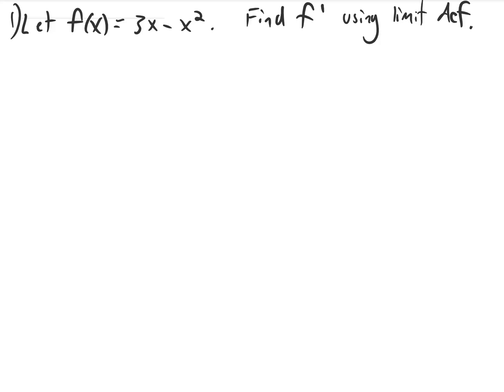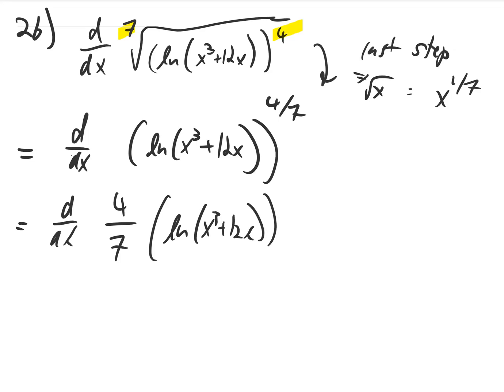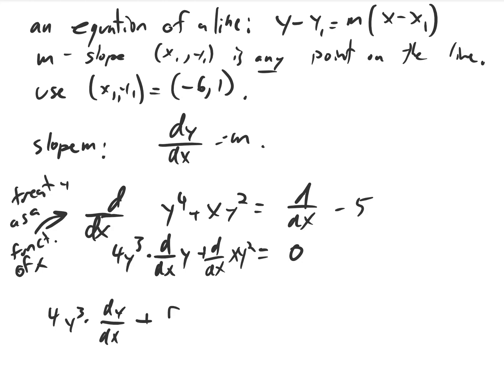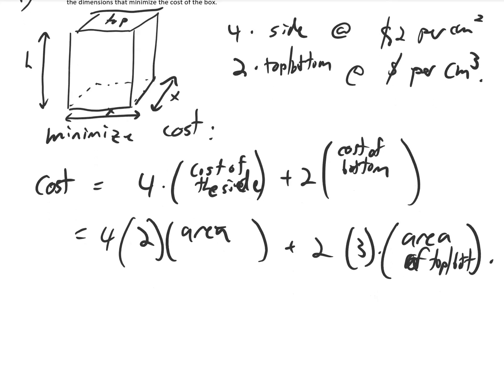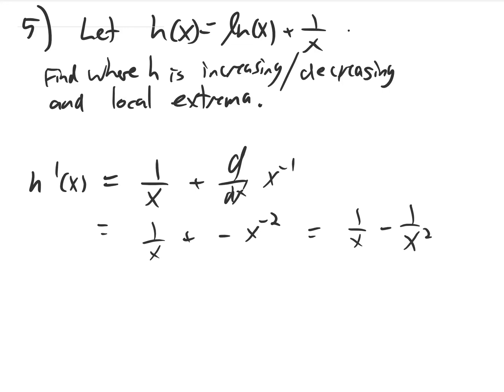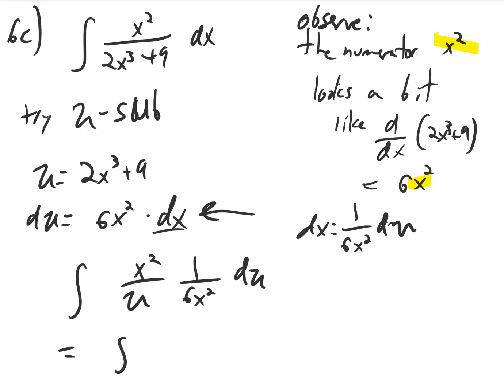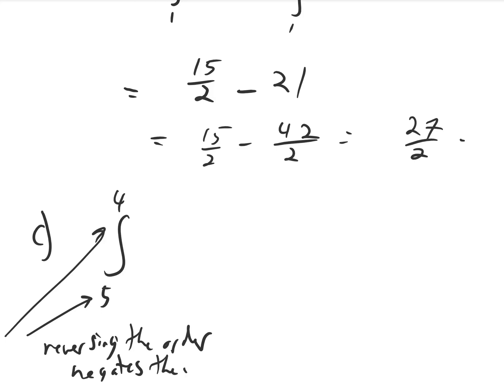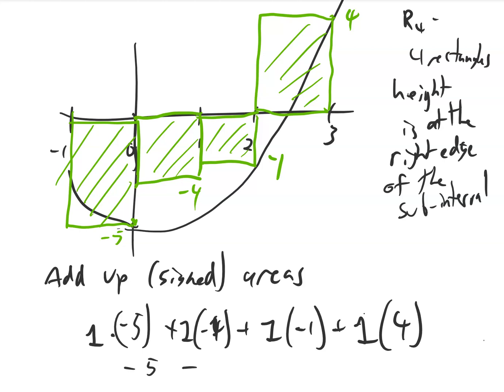Mixed Calculus Practice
practice problems for the final